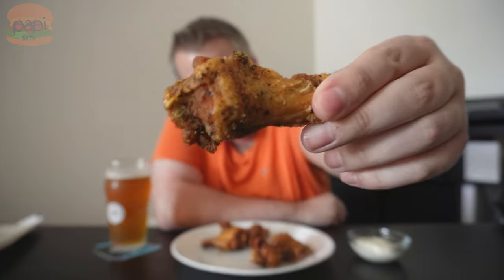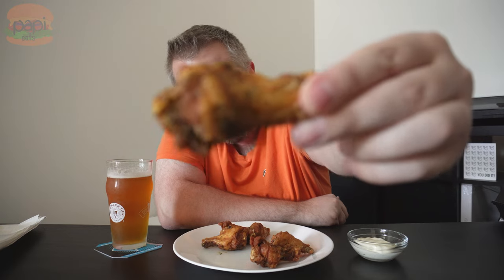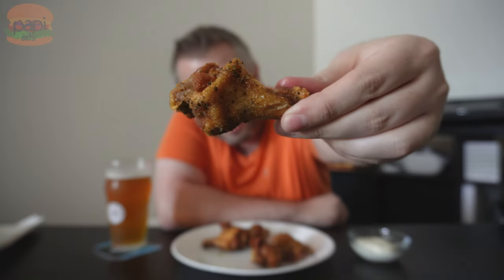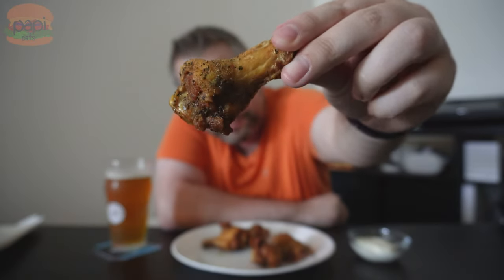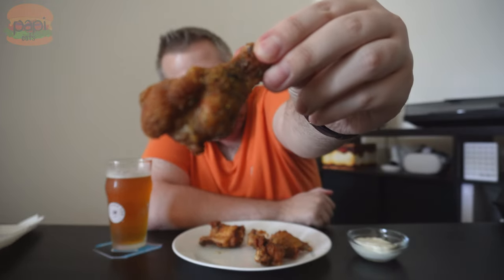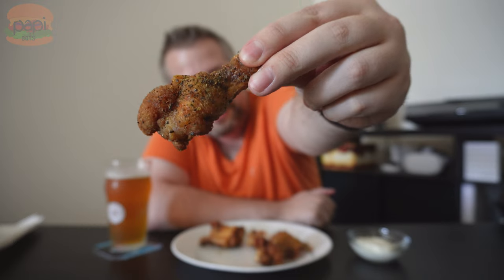Wingstop NEW Lemon Herb Remix Wing Flavor Review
Rrrremix. Lemon Herb Remix. Thanks Wingstop. Let's give it a shot.

Equipment used:
Sony ZV-E10
Rode VideoMic NTG Camera-Mount Shotgun Microphone